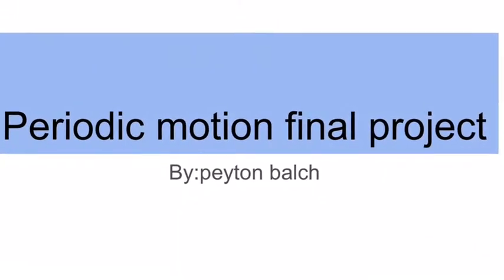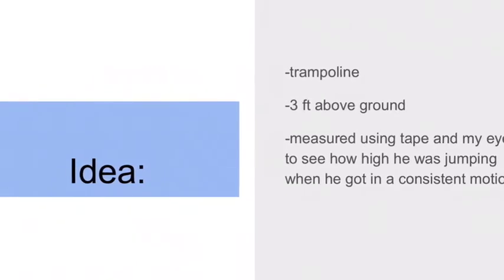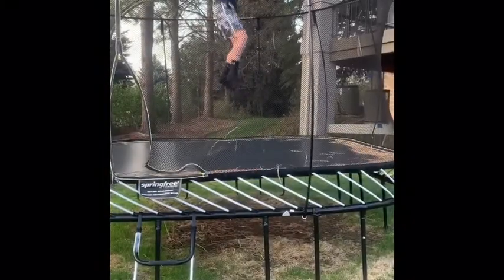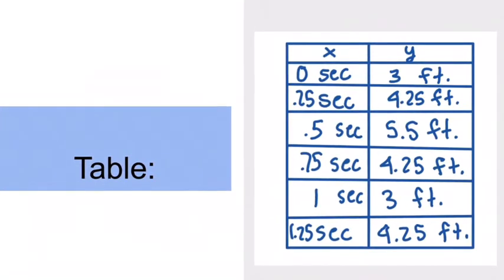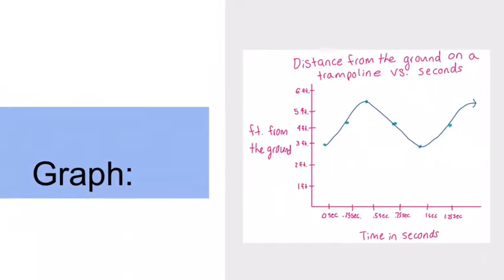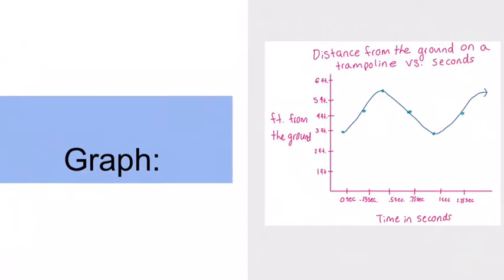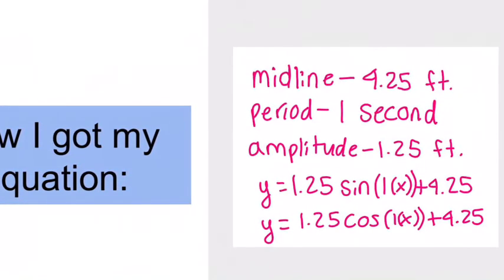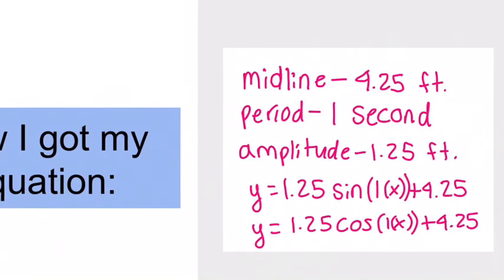Periodic motion project